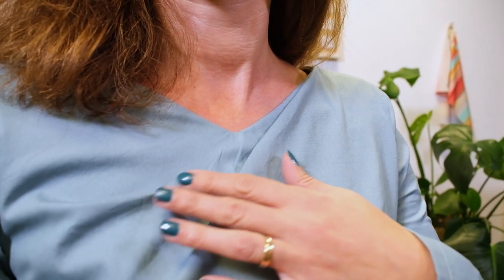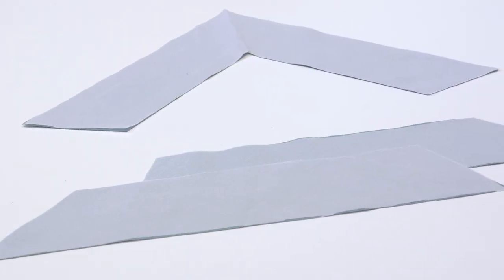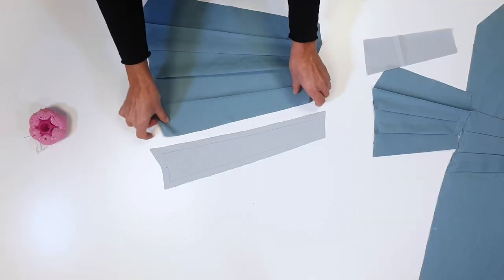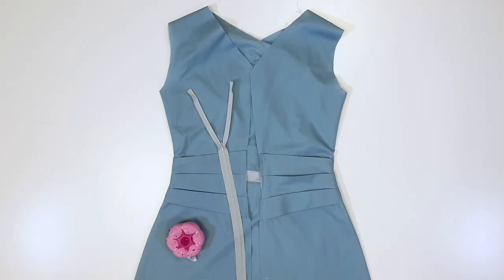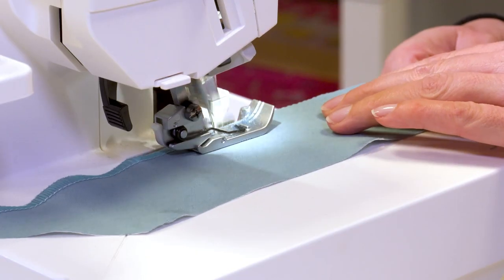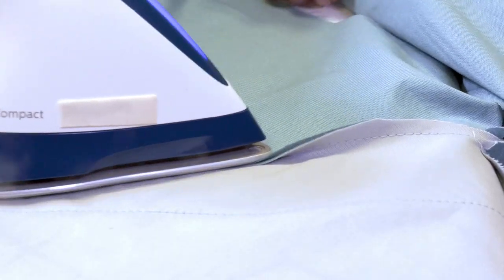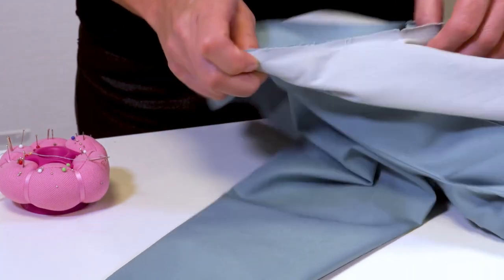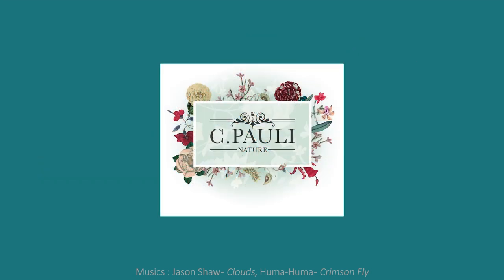113 Velvet Dress | BURDA STYLE #12 December 2021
What better way to celebrate the holidays than with this gorgeous dress? The innovative folds around the waist and plunging V-neck will flatter your shape and highlight all your best assets. Made from a cozy velvet, this model is perfect to wear in winter! Pair this dress with tights and some snappy heels and you are set. 😉

Learn how to sew this stunning model in our easy step-by-step tutorial!